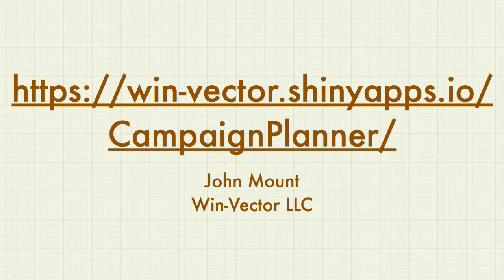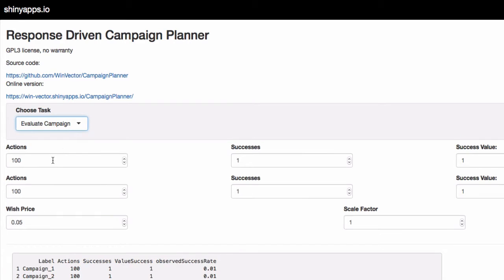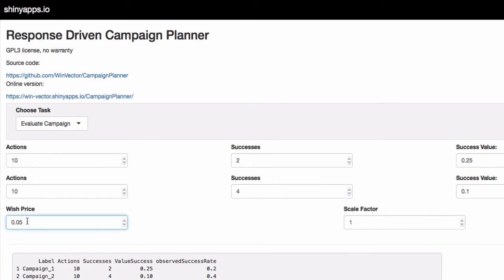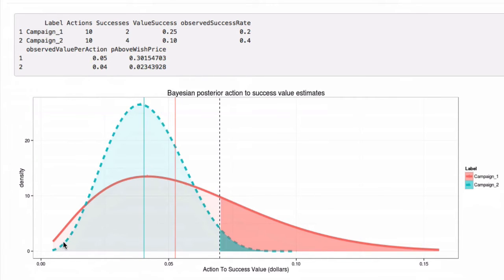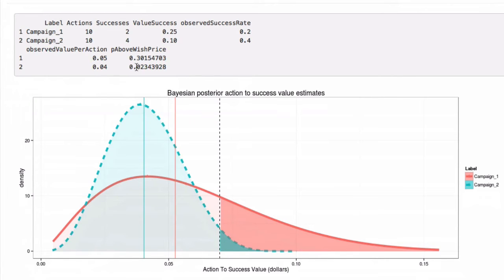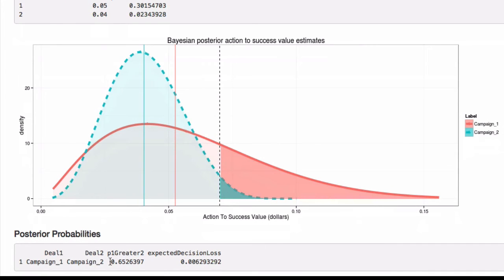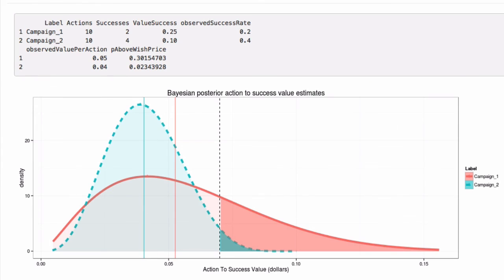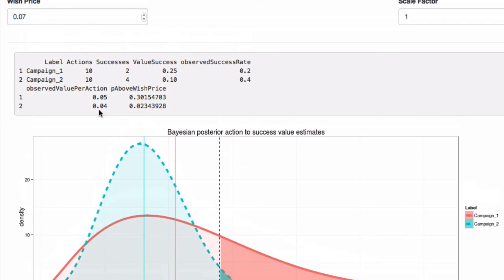Campaign Planning: part 1 Course description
This is John Mount of Win-Vector LLC's free (advertisement supported) video lecture on Bayesian A/B testing.